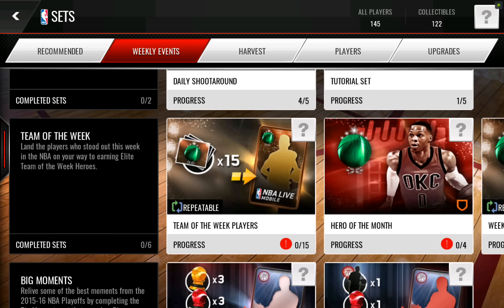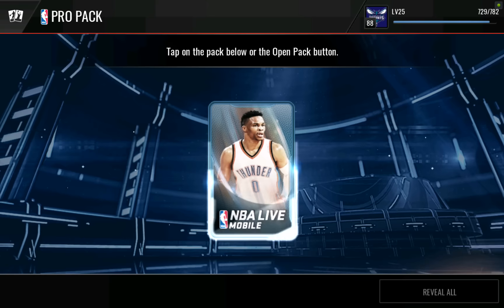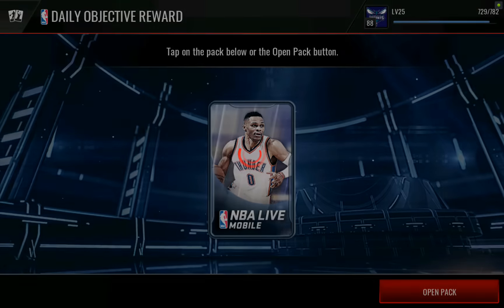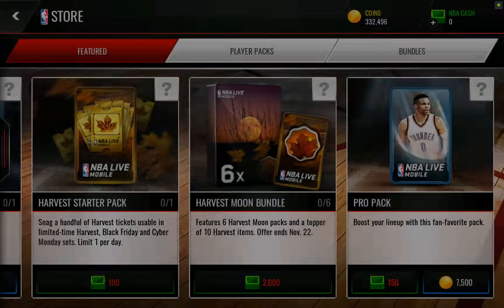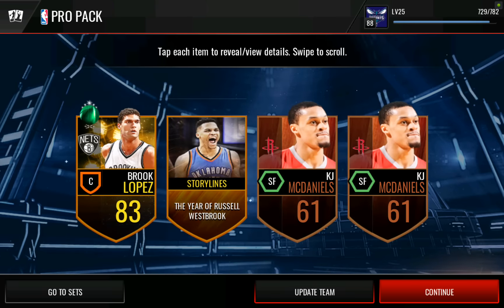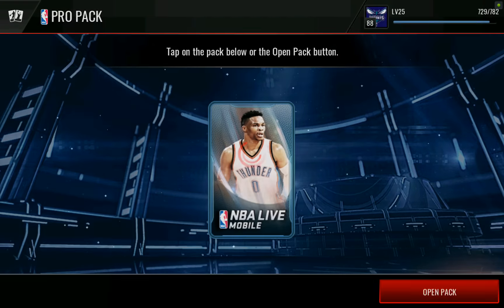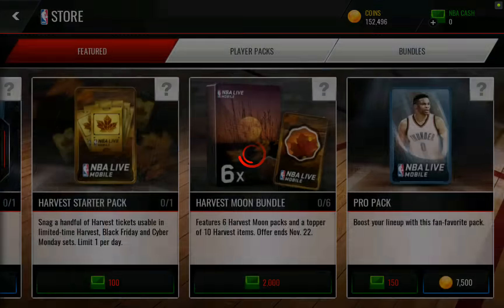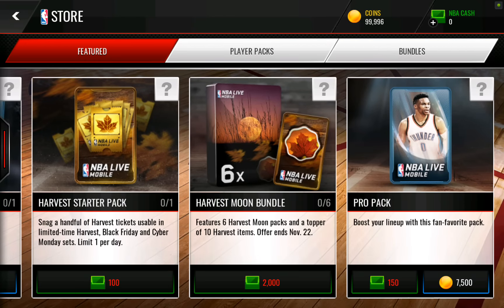HERO OF THE MONTH WESTBROOK - Pack Opening to Complete Our Last TOTW - NBA Live Mobile